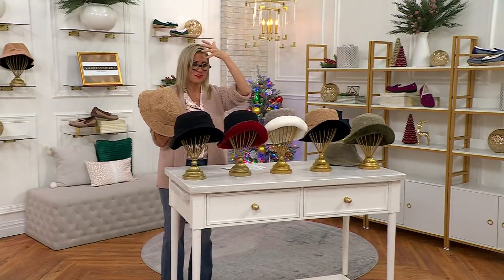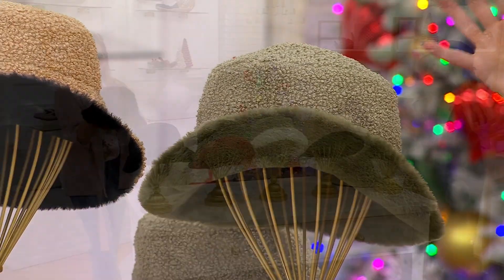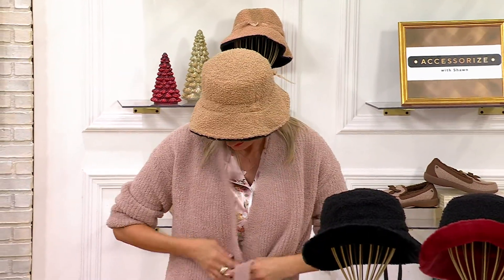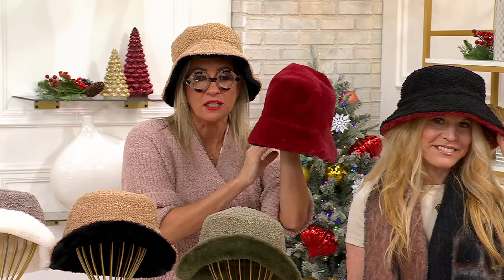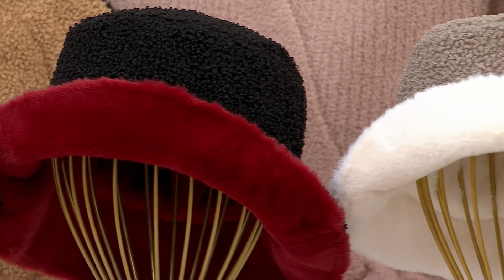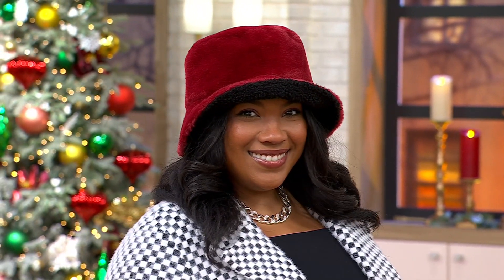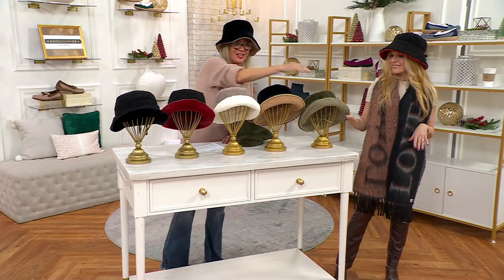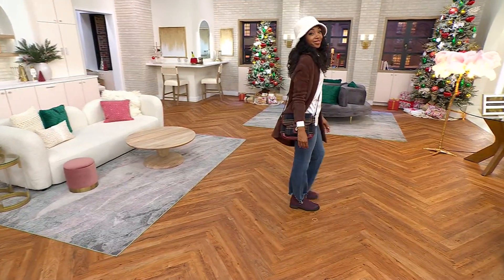Sprigs Reversible Faux Fur and Boucle Bucket Hat on QVC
Sprigs Reversible Faux Fur and Boucle Bucket Hat

With two ways to wear, this reversible faux fur and boucle bucket hat lets you effortlessly switch up your style (complete with an adjustable ribbon pull tie to customize your fit!). From Sprigs.